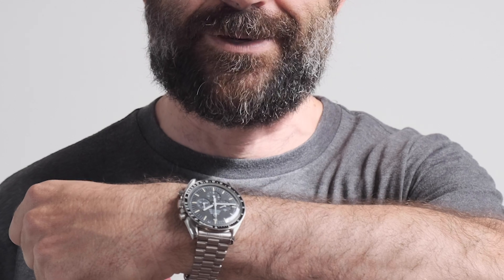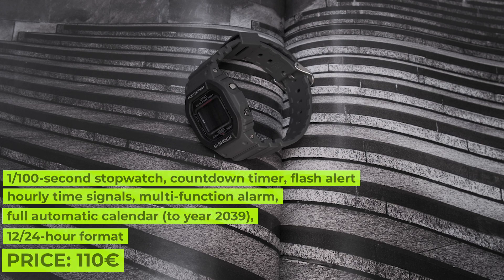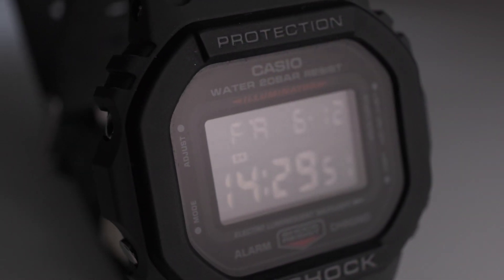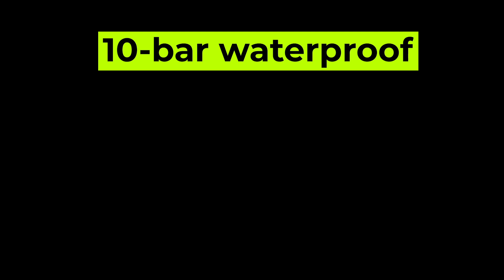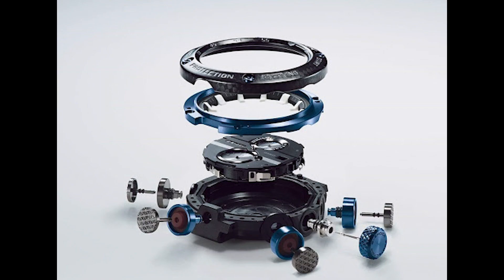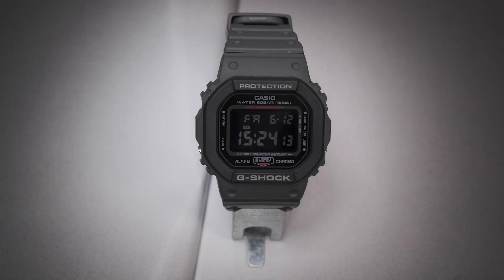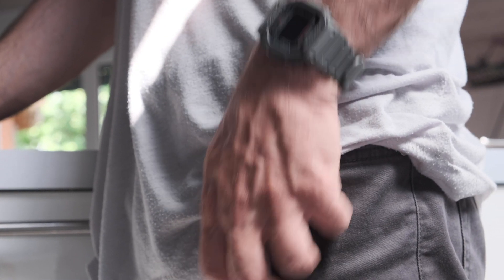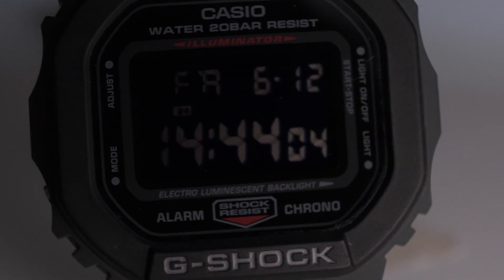MY GUILTY PLEASURE: A DIGITAL WATCH IN MY MECHANICAL COLLECTION | CASIO G-SHOCK DW5610SU-8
I’ve never ever, ever been into the G-Shock thing - I just discarded them all as toy watches or just too big and too loud watches for somebody who was in real trouble with self-esteem.

Then I’ve found this - my new Casio G-Shock reference number DW5610SU-8, that I bought this during my last trip to Tokyo.